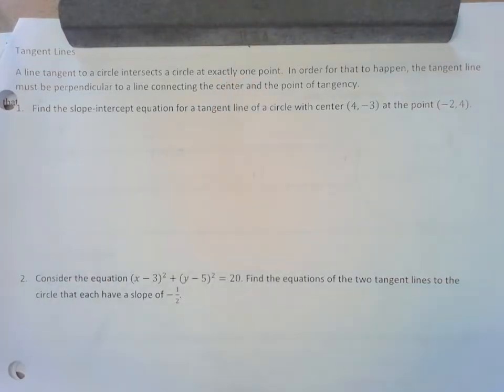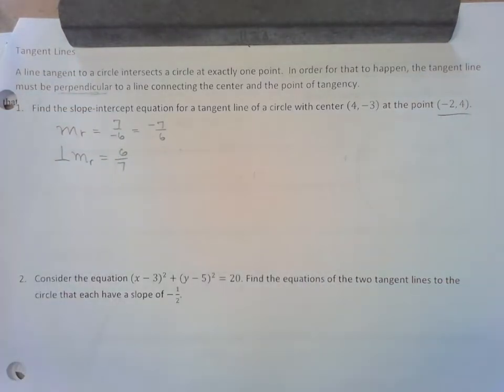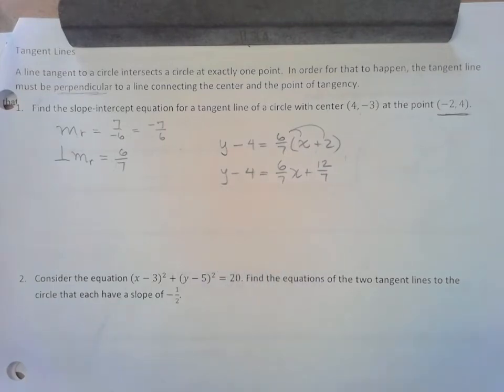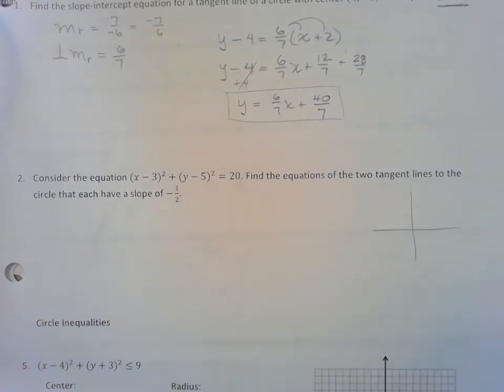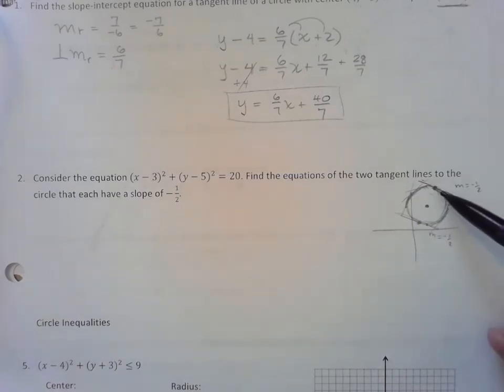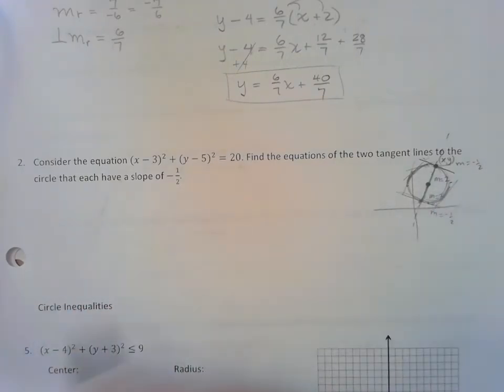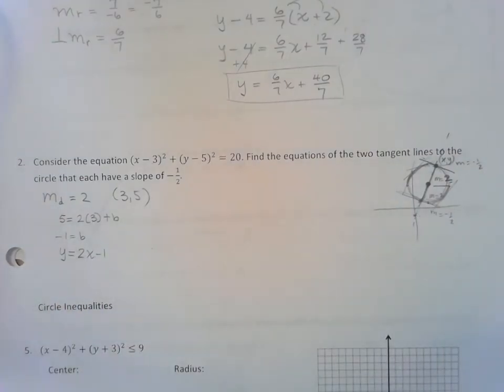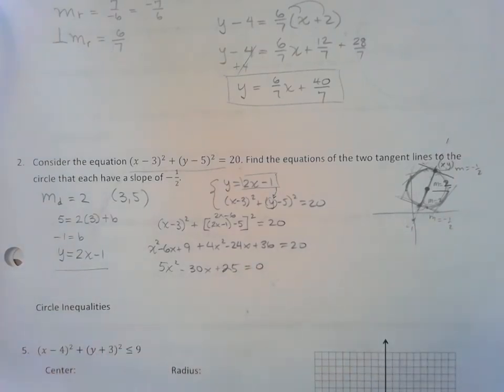8.3C: Circles Tangents of Circles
This video examines how to create tangents of circles and one challenging exercise.